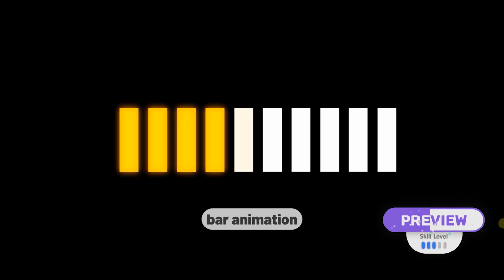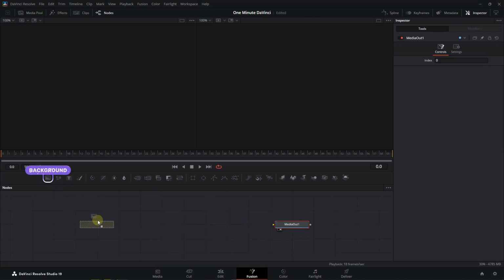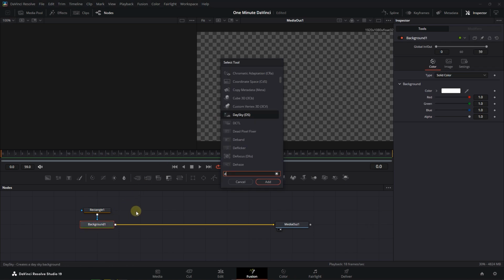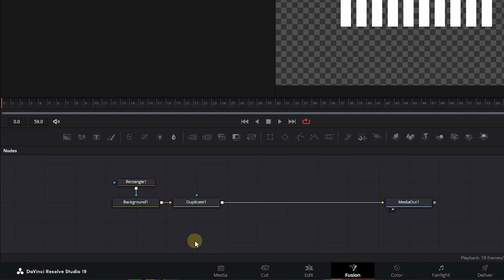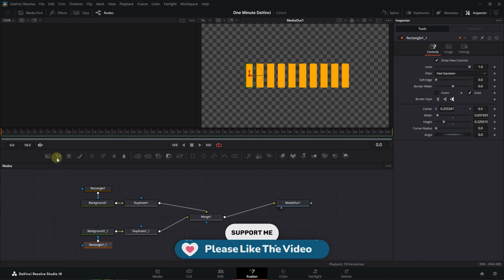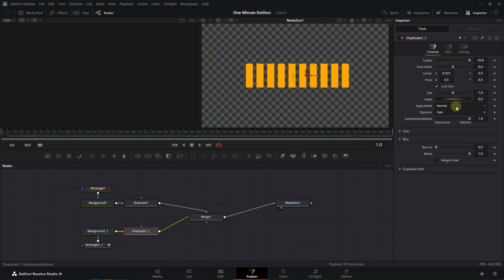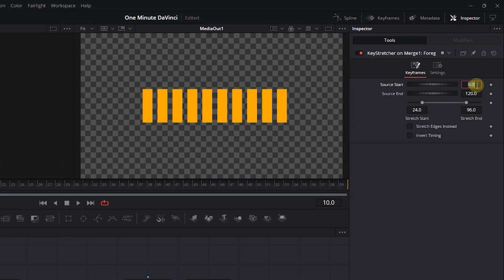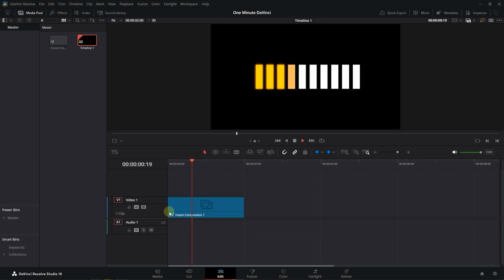Create PROGRESS BAR Animation In Davinci Resolve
Design animated progress bars in DaVinci Resolve with Fusion’s rectangle and duplicate tools. Use keyframe stretchers for smooth, duration-independent animations. Add glow for polish.

Build dynamic progress bars with rectangle masks and duplicate nodes. Create the base shape, then animate crop properties for smooth filling effects.
Add text expressions to display percentage values that sync with the animation. Use keyframe stretcher nodes to make the animation duration-independent.
Ideal for tutorials, loading screens, or any visual representation of progress.

How to Create PROGRESS BAR Animation In Davinci Resolve
00:00 Setup Progress Bar
00:21 Duplicate Elements
00:38 Adjust Animation